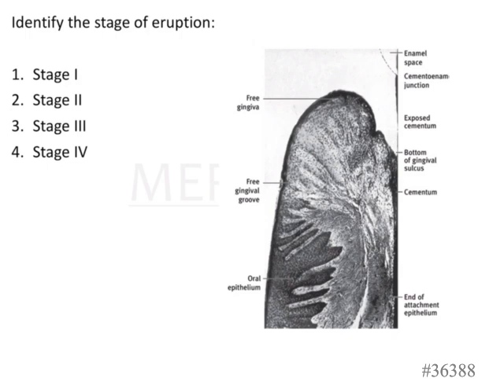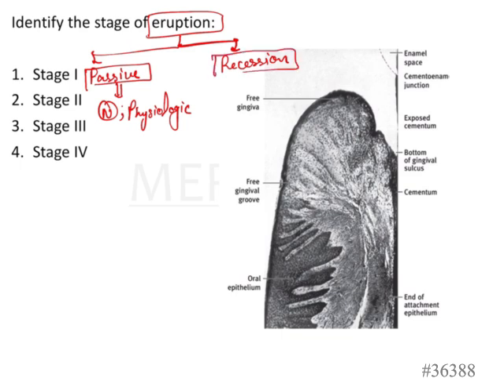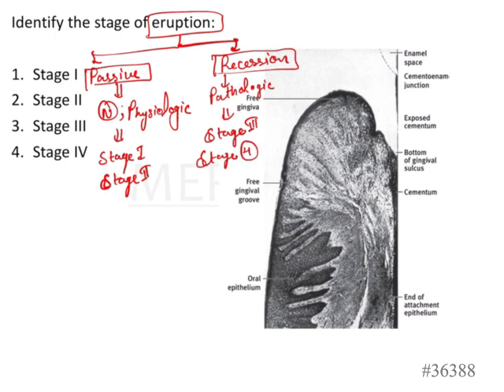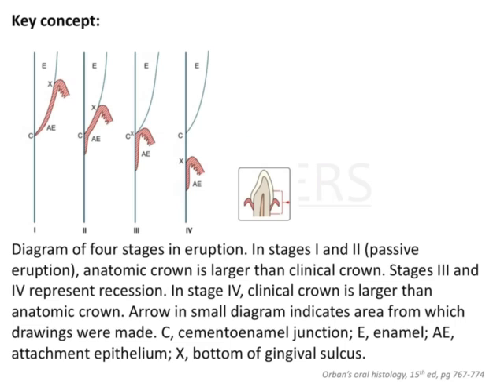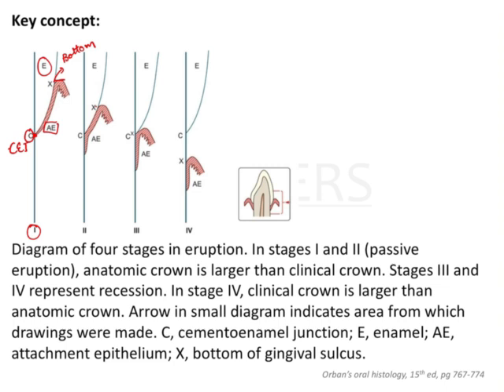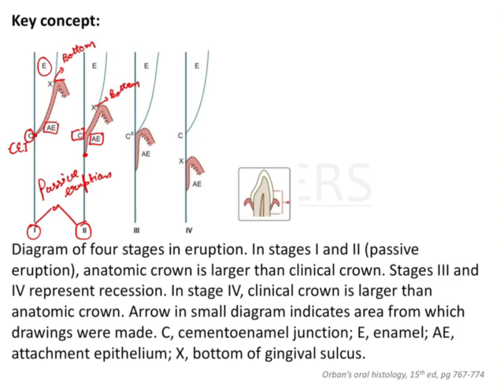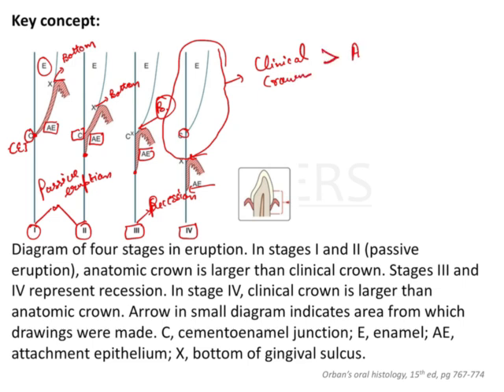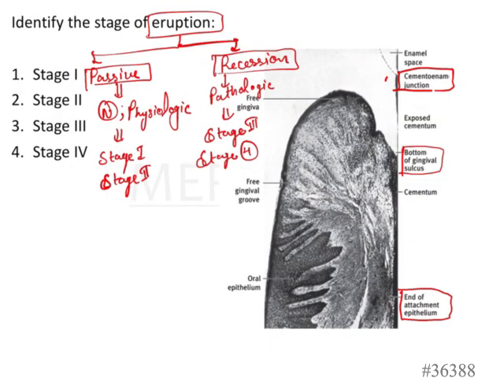NEET MDS | INICET - Periodontology - Gingiva & Tooth Supporting Structures | Explanatory Video